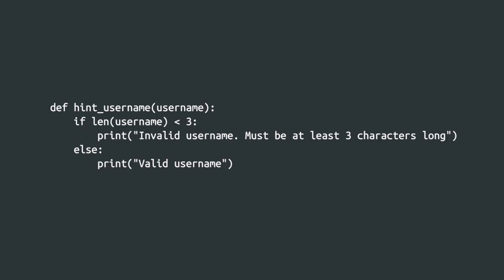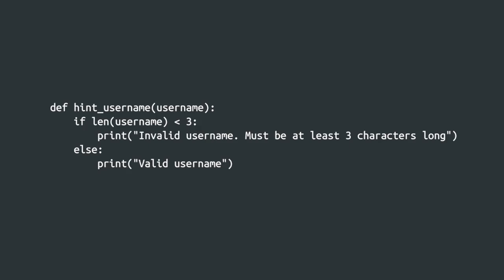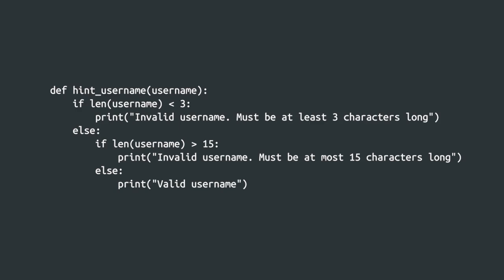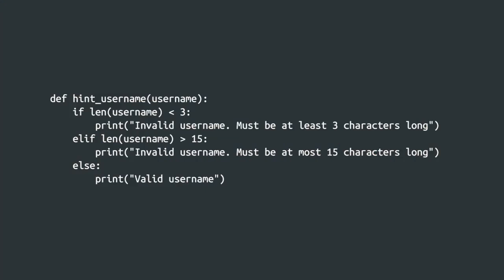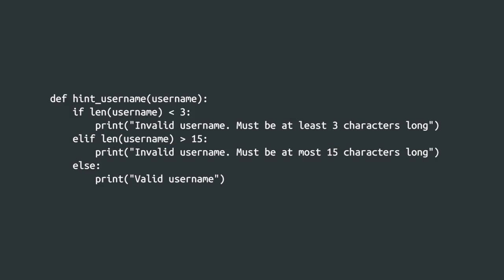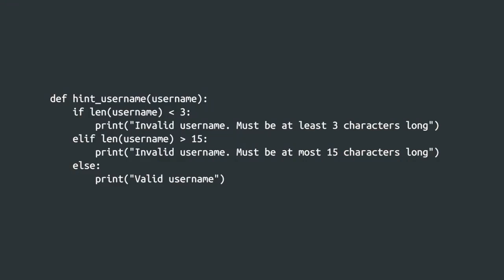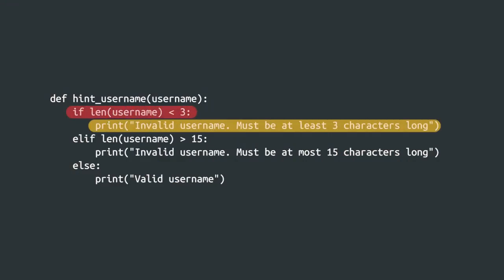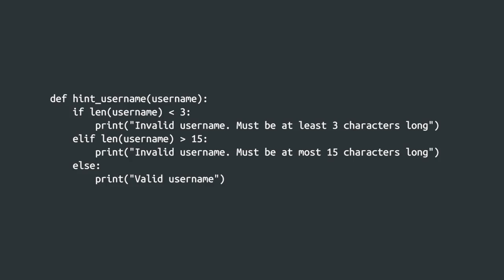Lecture 30 elif Statements